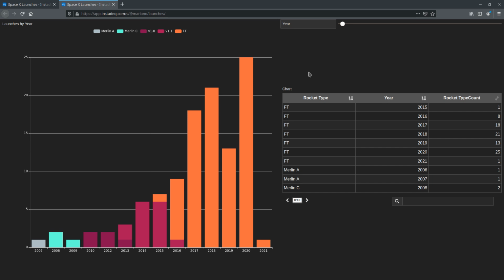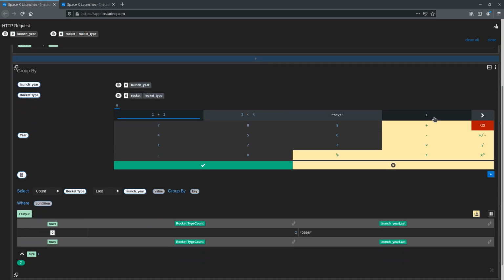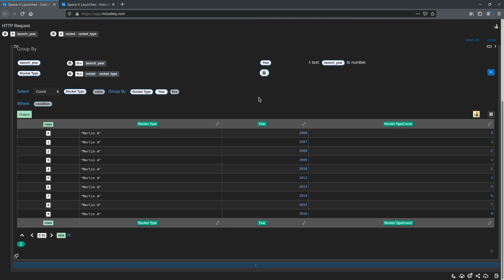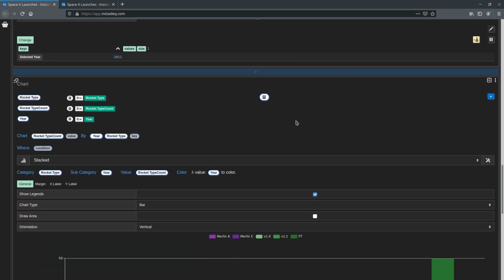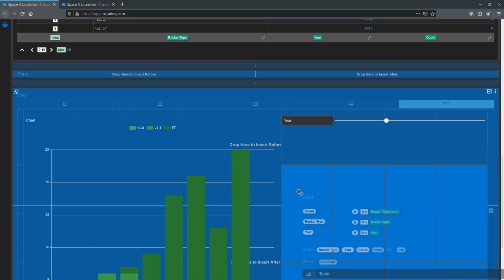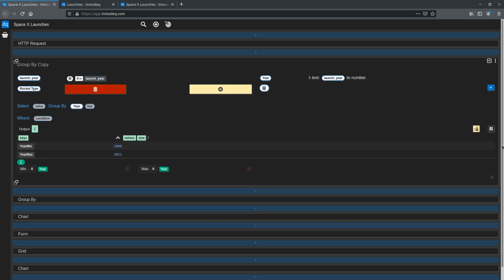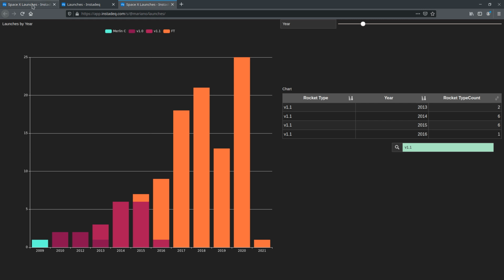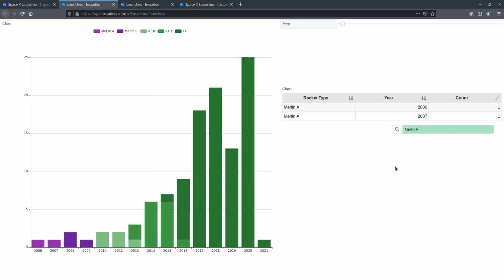Create and Share Interactive Visualizations from SpaceX's JSON API